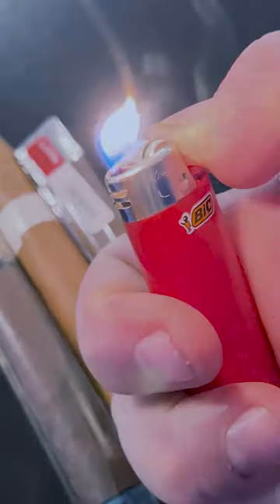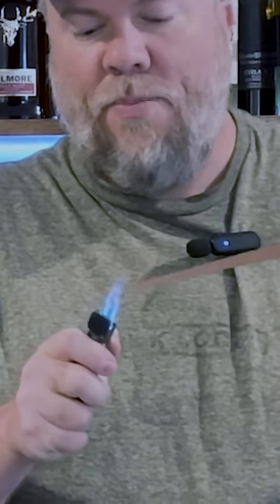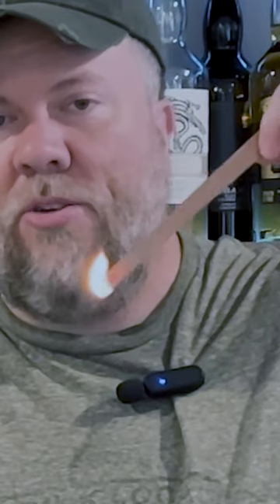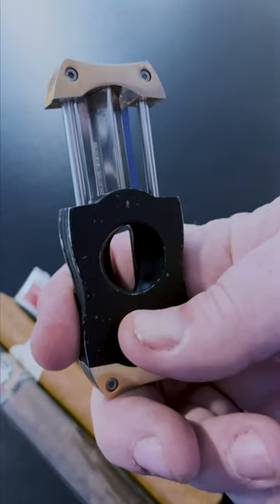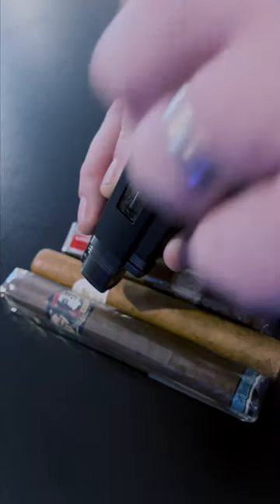Our Response to @Brewzle Regarding Cigars!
Superchats!

*** Music Artists Sometimes Used In Videos ***
DJ Quads, Music By Karl Casey, Lakey Inspired, TimeCop1983, @Chill_Collins, @AriesBeats